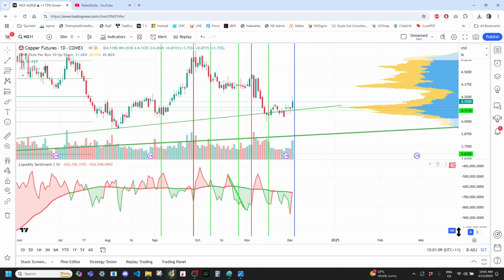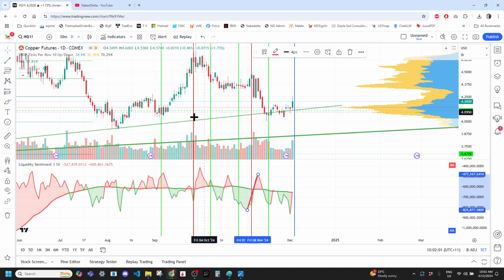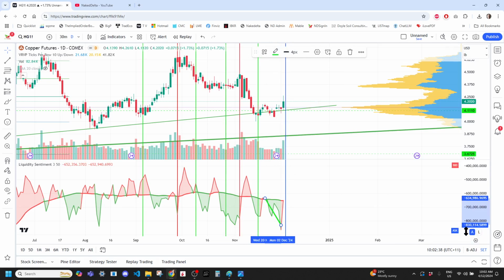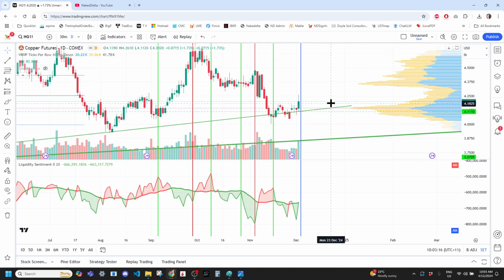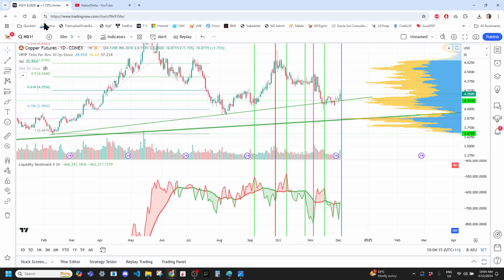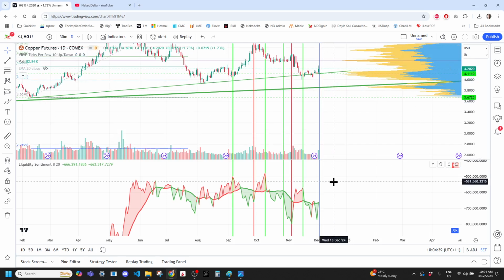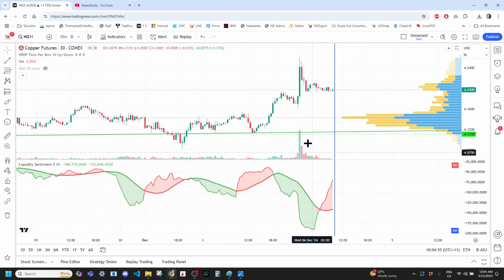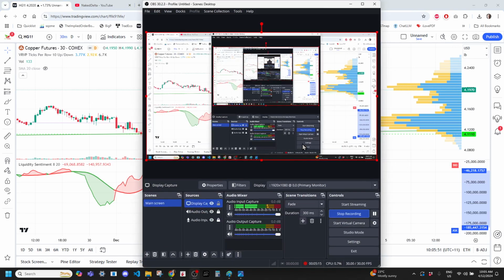Indicator improvement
A short video about why I didn't take a copper trade today, and how to get our latest update